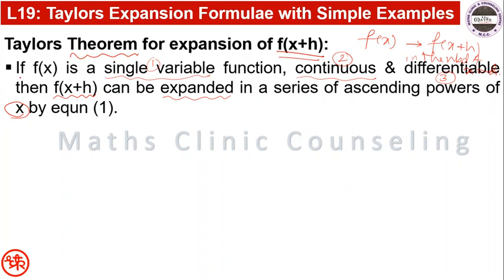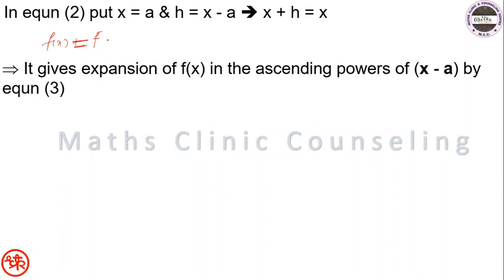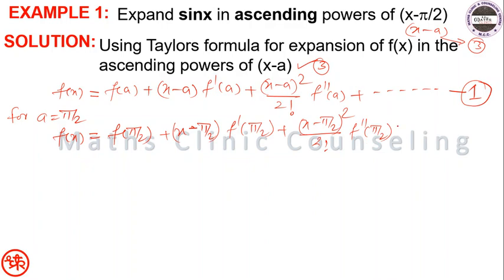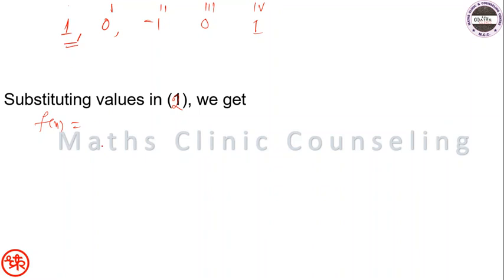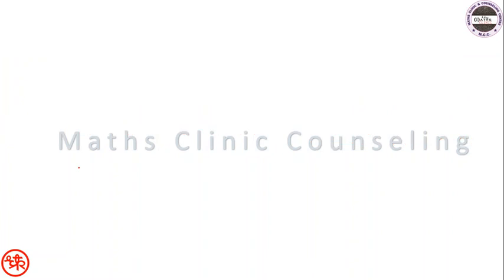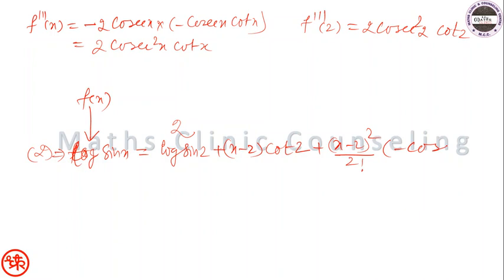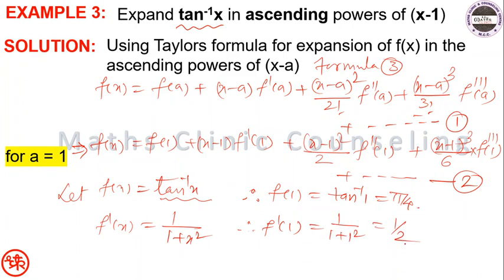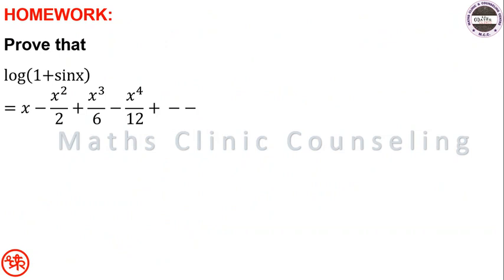Taylor's Expansion Formulae Made Easy | Simple Examples | Successive Differentiation | Calculus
Welcome to Maths Clinic Counseling Center!
In this video, we explore Taylor’s Expansion Formulae and how to apply them step-by-step to solve problems to approximate complex functions as infinite series in Successive Differentiation. Taylor series expansion is a powerful tool. The video focuses on identifying and applying the correct Taylor expansion formulas used to represent functions as an infinite sum of terms calculated from the values of their derivatives at a single point in Calculus and Engineering Mathematics, Class 11–12 Mathematics, JEE, GATE, and other Competitive Exams.
🎯 In this lecture, you will learn:
✔ The fundamental concept and formula for Taylor’s Expansion.
✔ Students learn how to identify the correct formula based on the required expansion in the neighborhood of x = a 0r x = h.
✔ Step-by-step application of the formula with simple examples.
✔ How successive differentiation f'(a), f''(a), f'''(a) etc. plays a key role in finding expansion coefficients.
✔ Why these expansions are essential for approximating complex functions in Engineering and Physics.
🎯This lecture is useful for:
✔ Engineering Mathematics Students (B.E./B.Tech)
✔ B.Sc. Mathematics Students
✔ Class 11 & 12 Calculus Learners
✔ Competitive Exam Aspirants (JEE, GATE, MHT-CET, etc.)
✔ Beginners learning Calculus.
🎯Timestamps:
✔  ​00:58 —  Taylor’s expansion formula, including expansions in ascending powers of x, h & (x-a).
​✔  07:22— Example 1: Expanding sinx in powers of (x - pi/2).
✔ 14:47 — Example 2: Expanding log(sinx) in powers of (x - 2).
✔  20:52 — Example 3: Expanding tan^(-1)x in powers of (x - 1).
✔  26:47 — Homework assignment: Prove the expansion for log(1+sinx).
🎯If you find this video helpful, please:
💡 Master these special indeterminate forms and strengthen your Calculus fundamentals with easy-to-understand explanations and worked examples.
📢 Press the Bell Icon 🔔 for future updates for Making Mathematics Simple, Logical, and Easy to Learn.more lectures on Calculus, Engineering Mathematics, Differential Equations, Numerical Methods, Statistics, Algebra, Trigonometry, Problem-Solving Techniques. and Competitive Exam Preparation